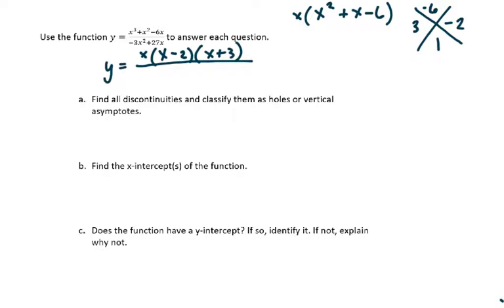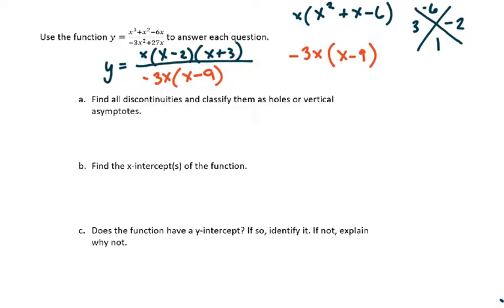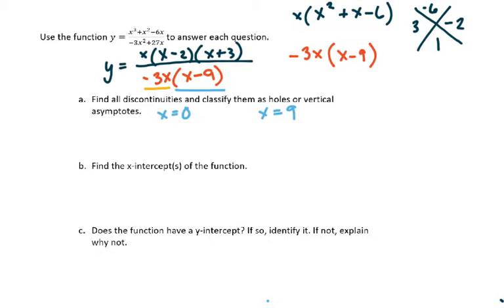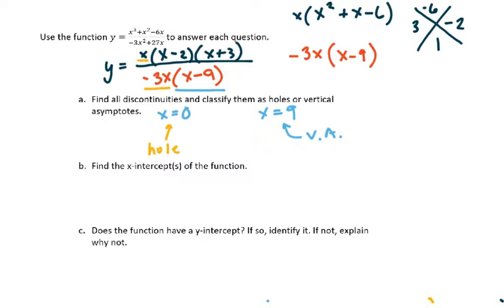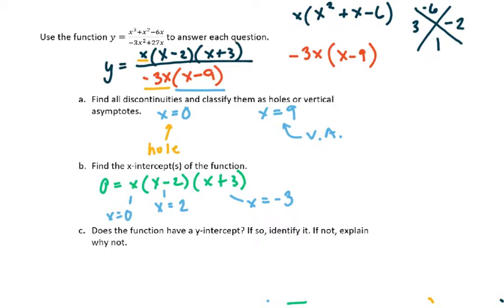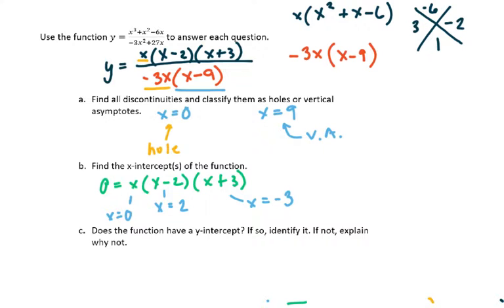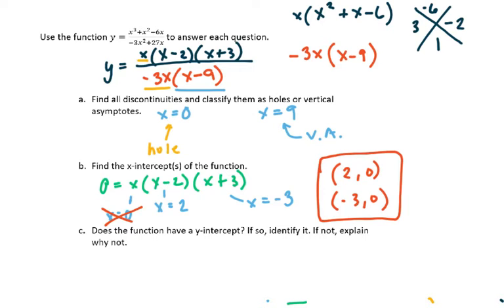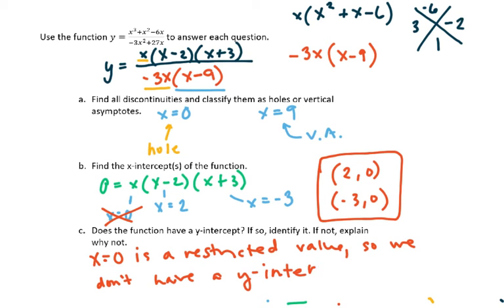Key characteristics of rational functions